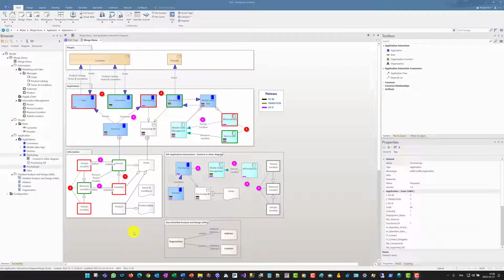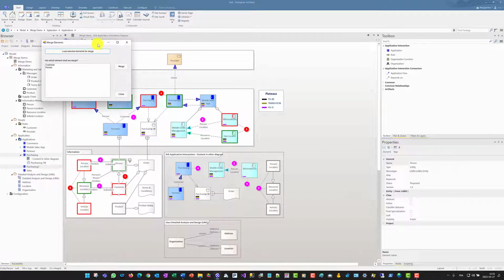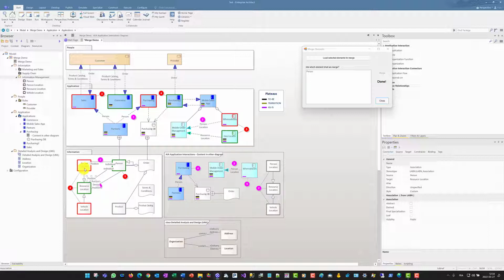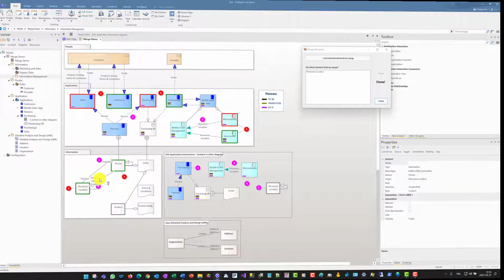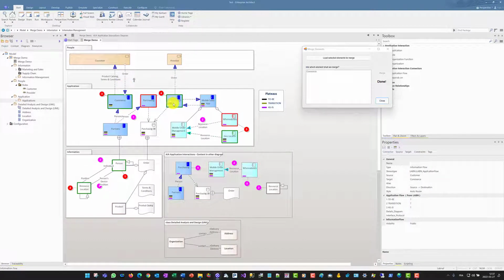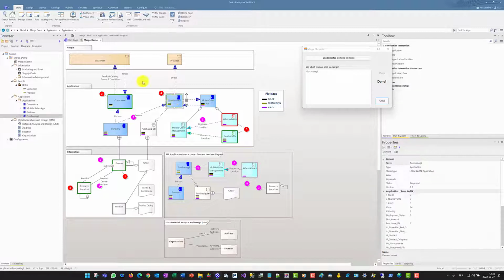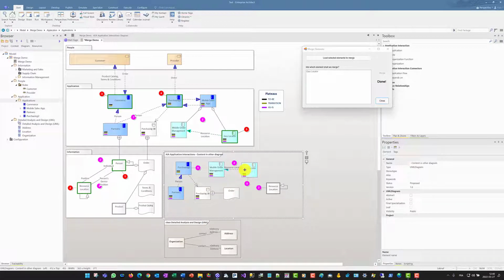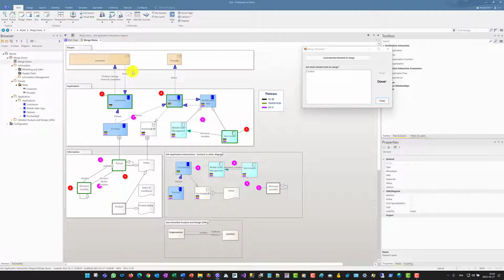Merging elements and connectors